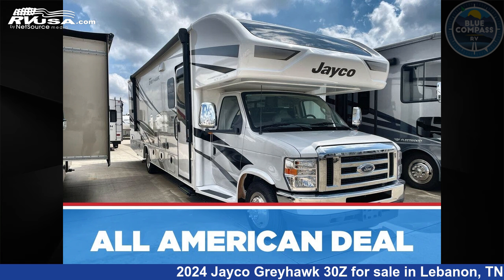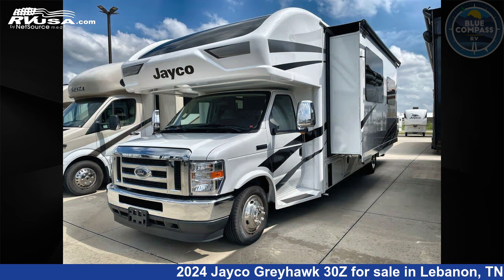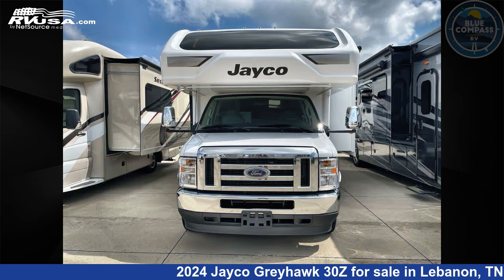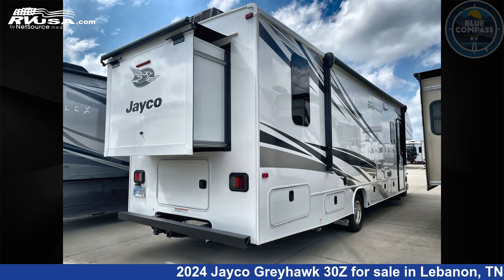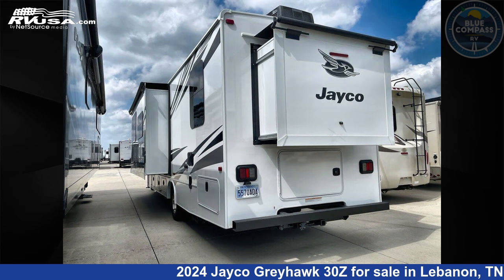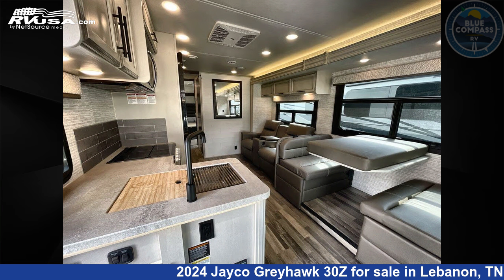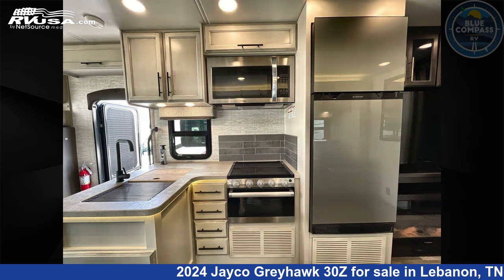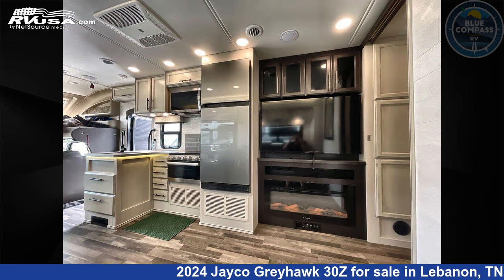Magnificent 2024 Jayco Greyhawk 30Z Class C RV For Sale in Lebanon, TN | RVUSA.com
This 2024 Jayco Greyhawk 30Z is a Class C RV. It is located in Lebanon, TN 37090 and is offered for sale by Blue Compass RV Nashville. This Used Jayco Is 32' 0" in length and features sleeps 6, Slideout, and 43 gal fresh water capacity. The floorplan layout of this Class C features Bunk Over Cab, Rear Bedroom. This 2024 Jayco Greyhawk 30Z is built on a Ford E-450 chassis.

Blue Compass RV Nashville is a dealer for brands like: Braxton Creek, Cruiser RV, East to West, Forest River, Highland Ridge, Jayco, Nexus, Winnebago and offers the following rv services: Parts/Accessories, Service. They stock rv types such as: Class A, Class B, Class C, Fifth Wheel, Toy Hauler, Travel Trailer. For more information and pricing on this unit, To see all units available for sale by Blue Compass RV Nashville,